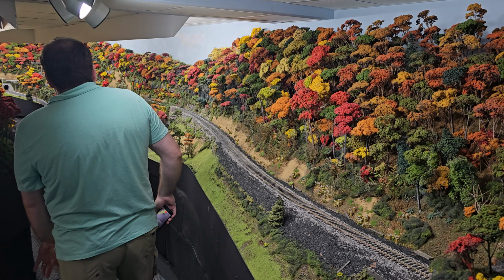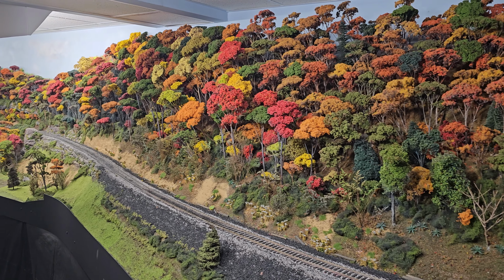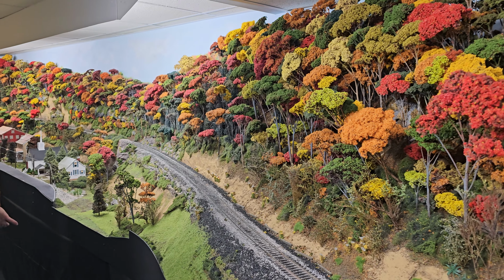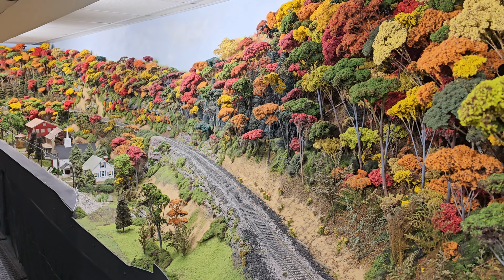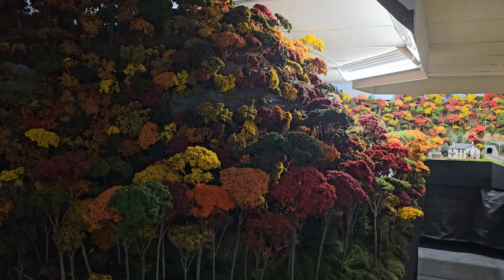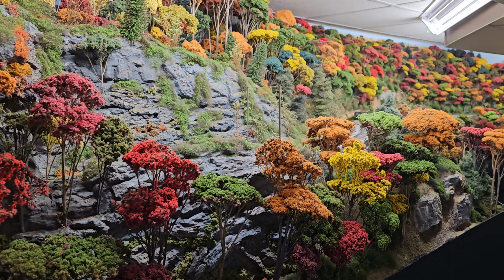An Open House Stop At Ken Kimes 2 Rail O Scale Western Maryland Railroad.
Ken Kimes layout was part of Mainline Hobbies annual open house of layouts a few weeks ago. There were many folks visiting and time did not allow an interview with Ken but we thank him for allowing us to visit and video.